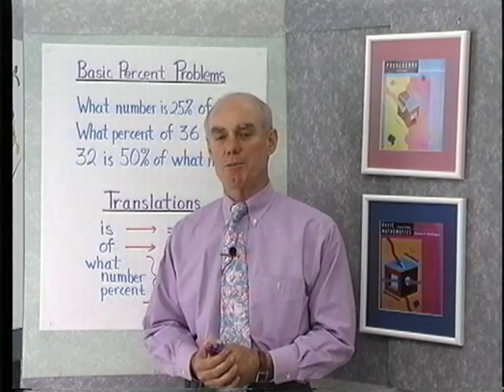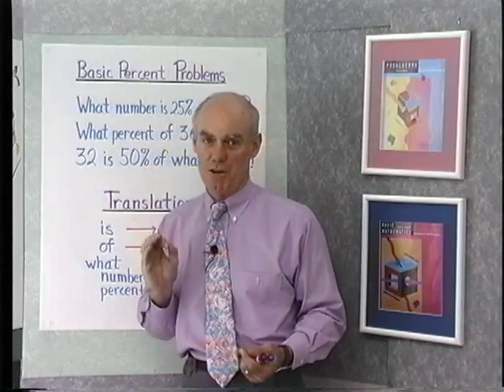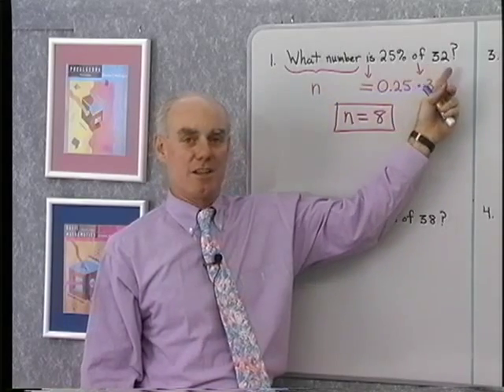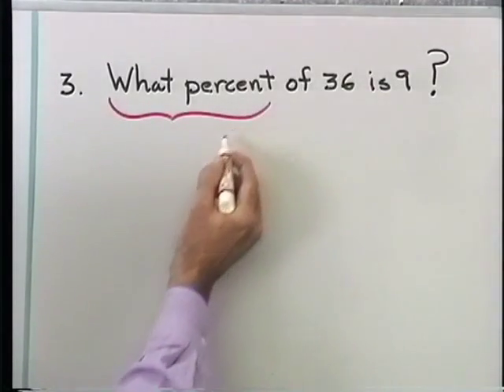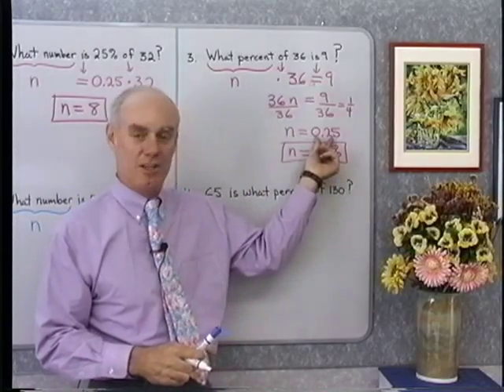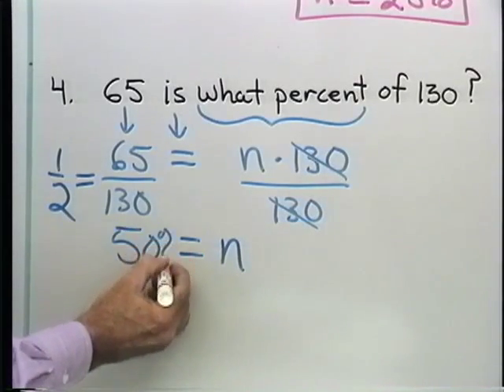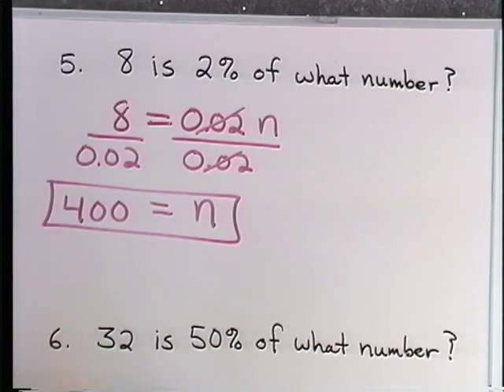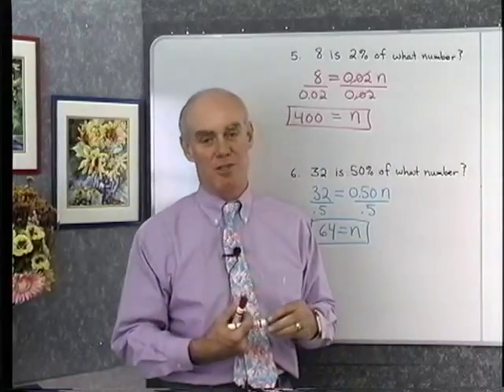Mini Lecture: Basic Percent Problems